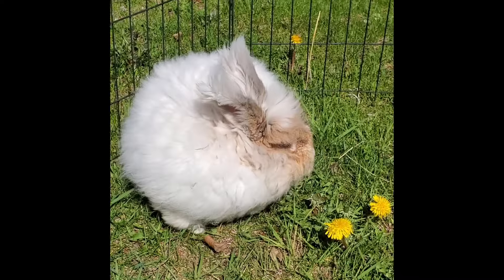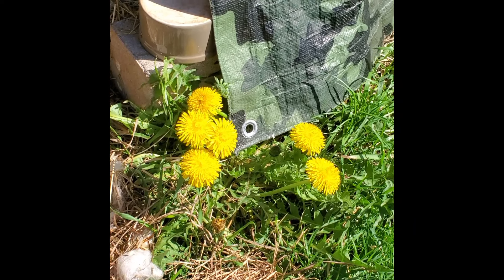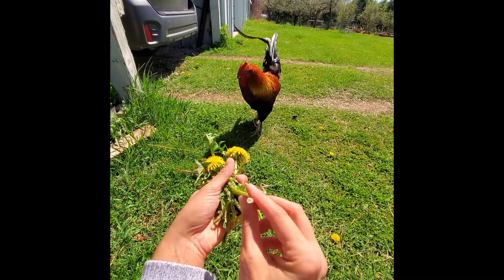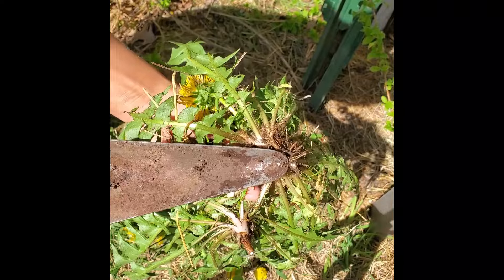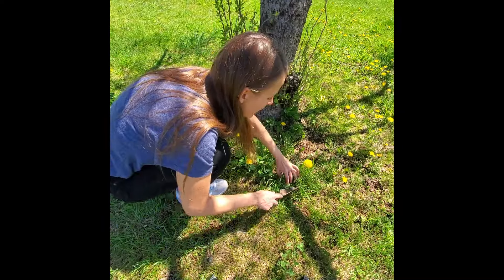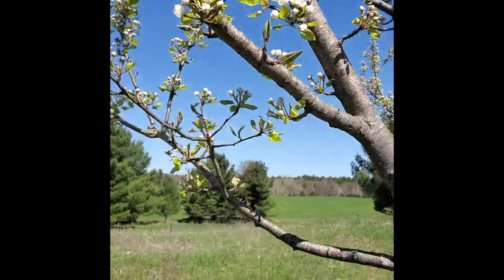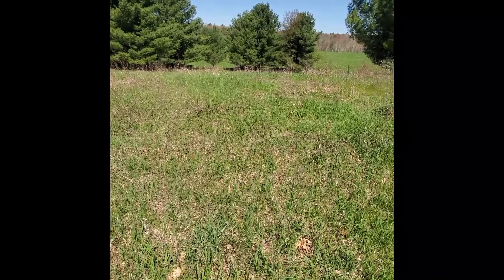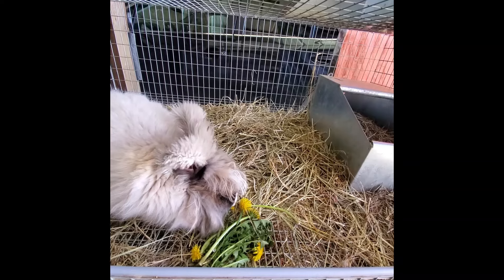How to save money on rabbit feed by feeding dandelions safely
Discover a world of creativity and expertise with the Rabbitry & Yarns YouTube channel! Our videos offer in-depth guides on rabbit care, nutrition, breeding, and grooming, alongside a members-only library packed with exclusive content. Learn the art of hand carding, drum carding, spinning yarn, plying, and washing fiber, as well as exploring pattern tutorials for your handmade angora creations. Perfect for anyone passionate about rabbits and fiber arts, particularly handmade yarn from angora rabbits. Join us today to get access to perks: